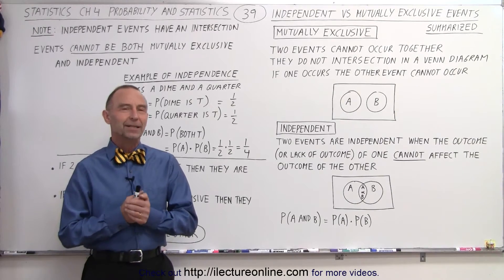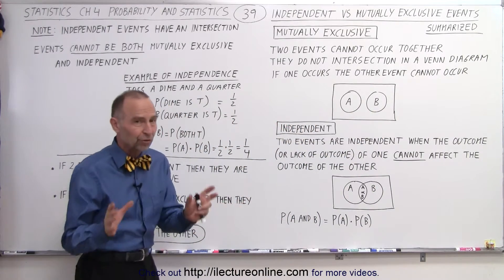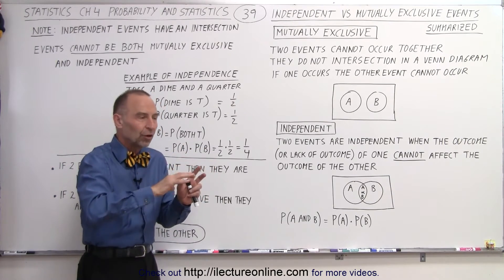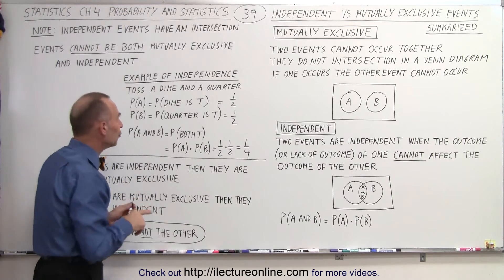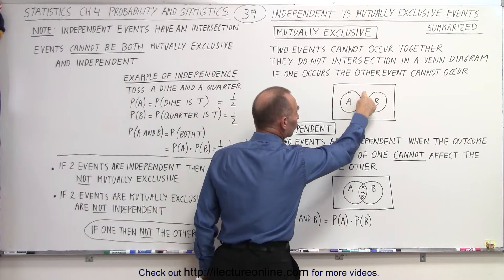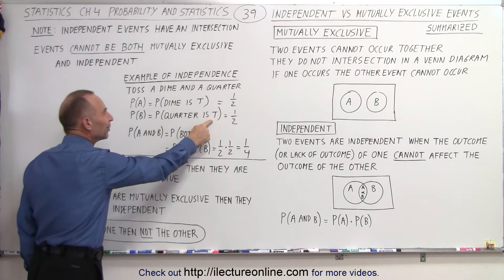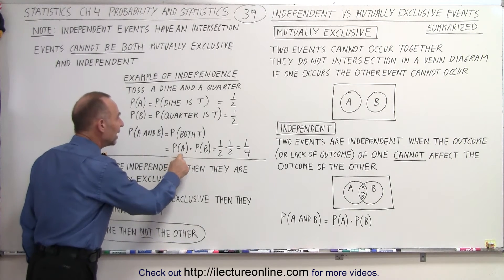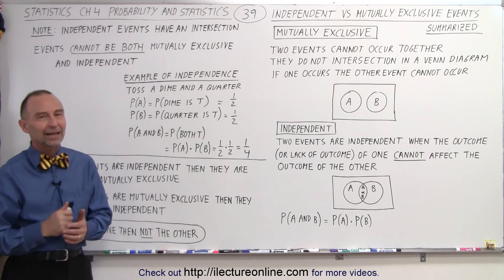Statistics: Ch 4 Probability in Statistics (39 of 74) Independent VS Mutually Exclusive Summarized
Independent - 2 events are independent when the outcome (or lack of outcome) of one cannot affect the outcome of the other.